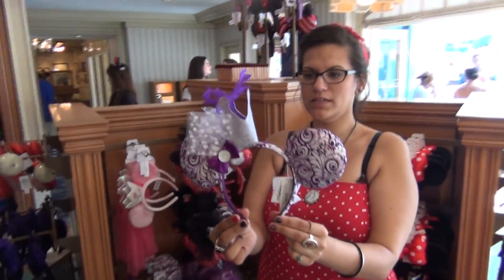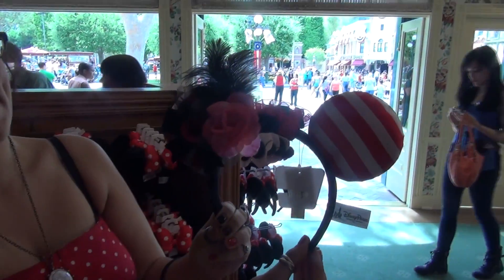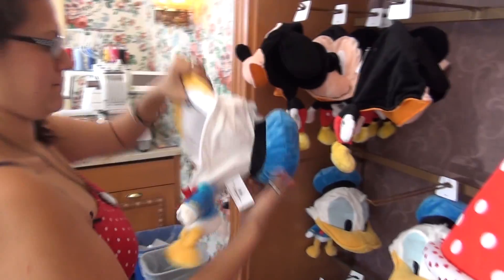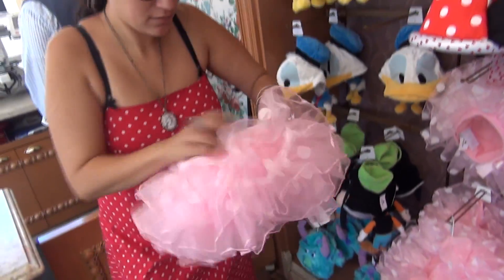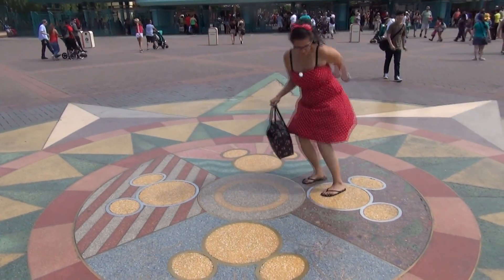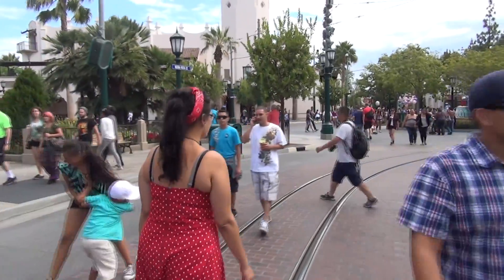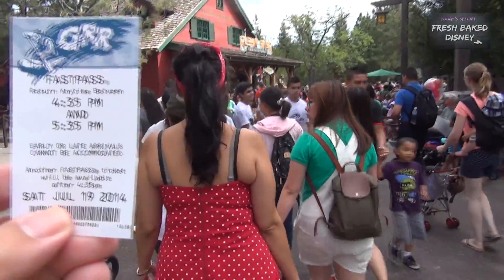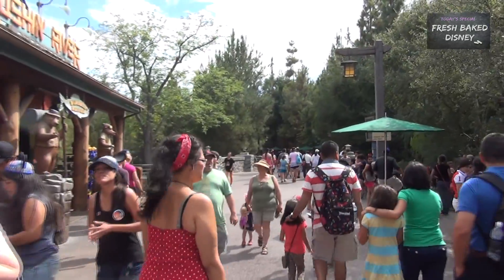Let's go to DCA and Paradise Pier - 07/19/14 Pt. 7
Let's go to DCA and Paradise Pier.  But first we have to finish shopping at the Mad Hatter hat shop, then we get to meet some friends by Grizzly River Run, then we get to talk about my new
Vinylmation, then...we head for a swinging gondola on Mickey's Fun Wheel.